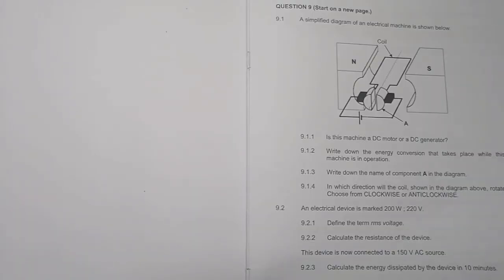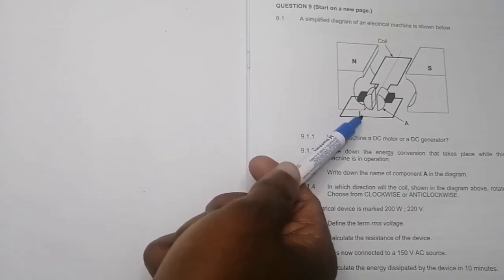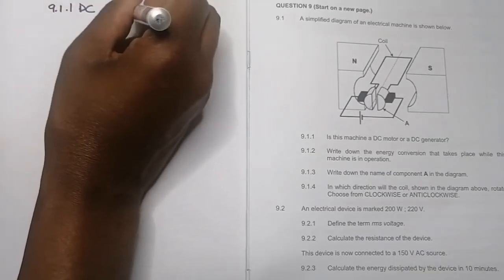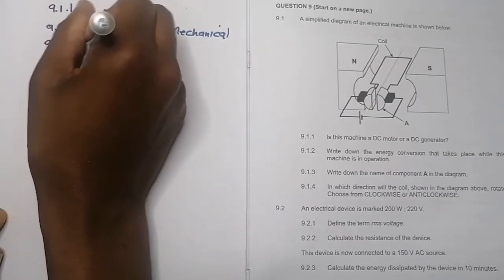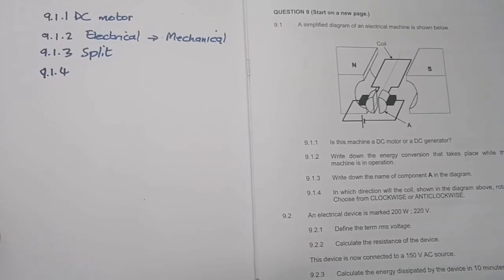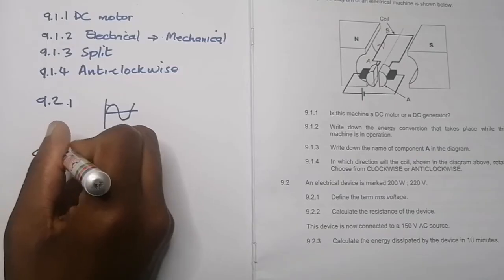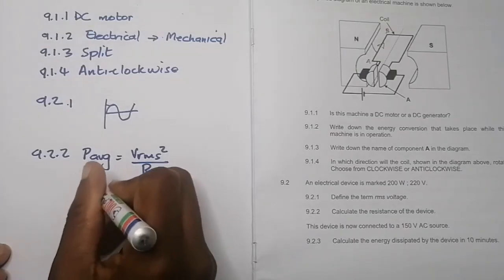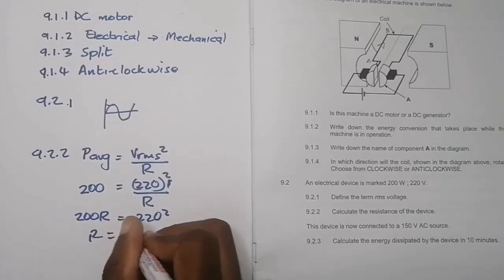Physics | Motors and Generators | DBE November 2020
Electrodynamics Motors and Generators explained in the context of an exam.